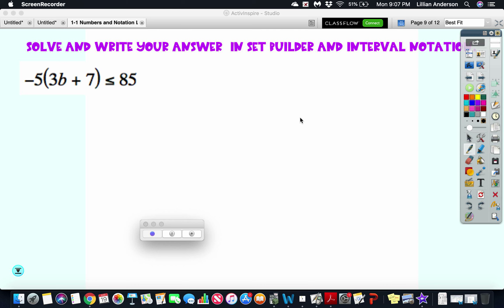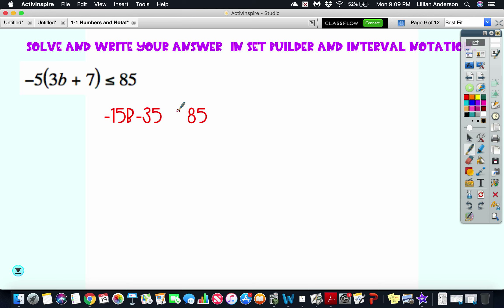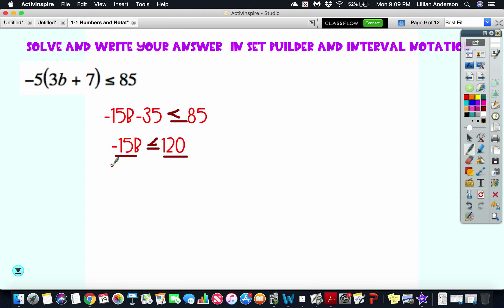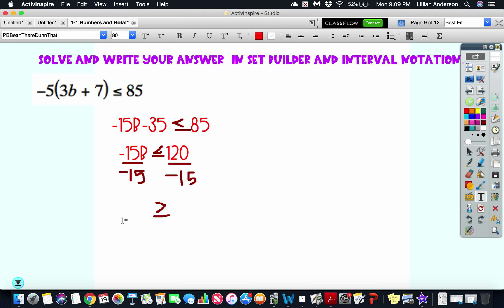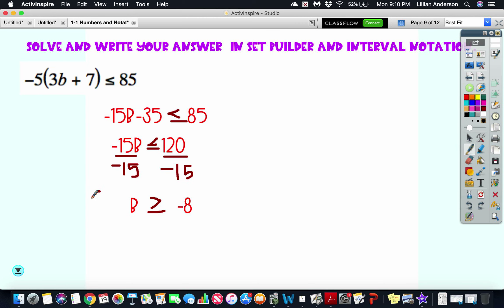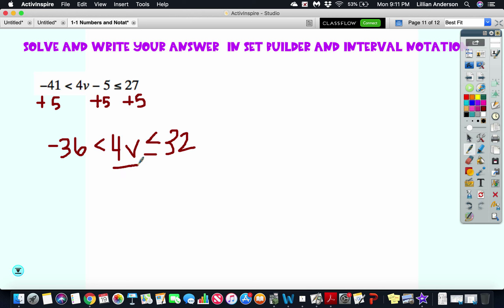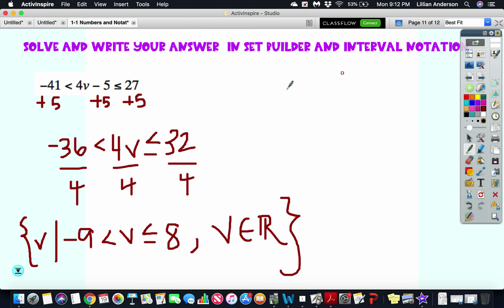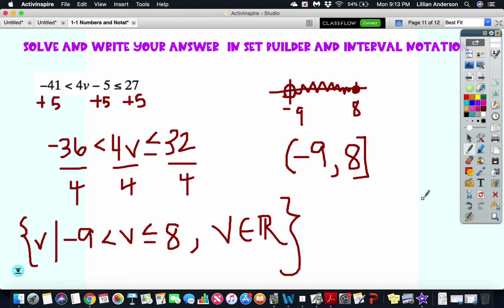1 1 Solving help!